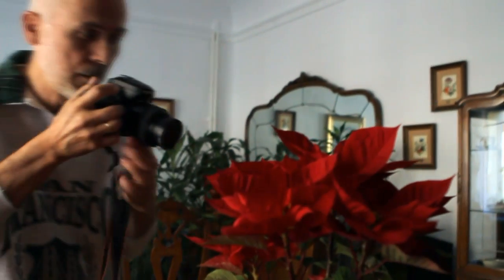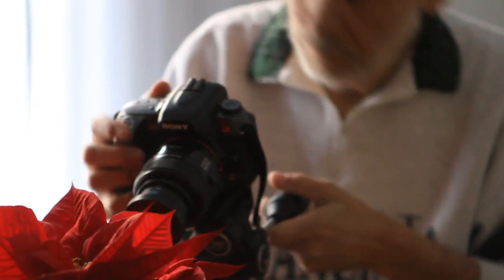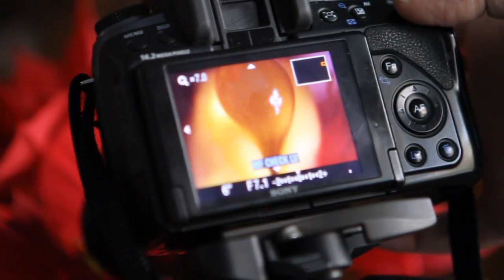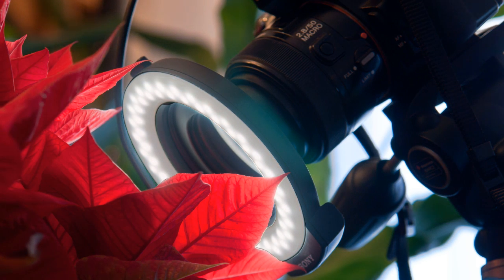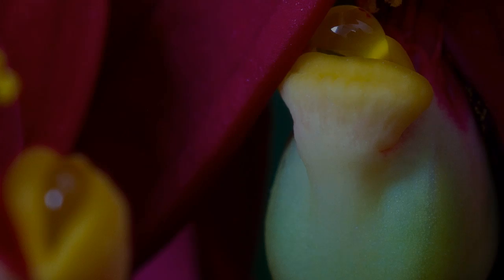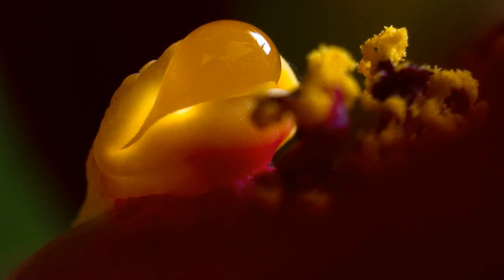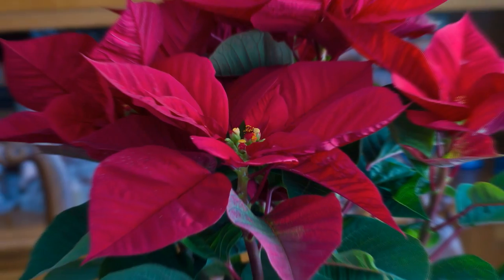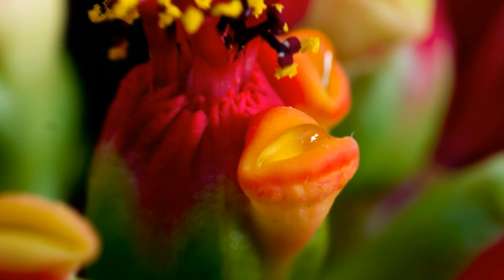Episode 15 Macro Photography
In this video I explain Macro Photography. If you are using this video to improve your English you can do an exercise based on this video

Here is the transcript of this video:
(Spanish) ¡Hola Papá! ¡Mira! Hemos traido esta planta. ¿Le quieres hacer fotos?
I grabbed the camera and the macro lens and went to the living room to see what they had brought. It only took one picture for me to realise that I was gonna be spending a lot of time with this plant. It had some really, really small parts, that were hard to see clearly with the naked eye.
Macro lenses have a very small depth of field. So you're always shooting at high f-stops, which means longer exposures, which means that you have to use a tripod. So, unless I plan to use it, this lens usually stays at home.
Another thing to consider before running out to buy a macro lens and a tripod is that in order to take a picture of something that measures only a few milimeters across, both you and your camera are going to have to get so close to your subject that you're probably gonna block the light. In that case, you will also have to buy a macro flash or a macro ring light which, by the way, will reflect off any shiny surface.
What I really like about this plant are the nectar glands. Their color and transparency keep changing depending on the angle of the light. During the last two weeks I've spent hours taking pictures of these little guys. And it seems like every day I discover something I hadn't noticed before.
Having a macro lens changes the way you see the world. You become obsessed with the little things. Instead of taking pictures of animals you search for insects. Instead of taking pictures of faces you take pictures of people's eyeballs. In macro photography nothing is smooth, sharp or perfect. Everything is rough, dull and imperfect. You discover a whole world of textures and patterns that were invisible to you.